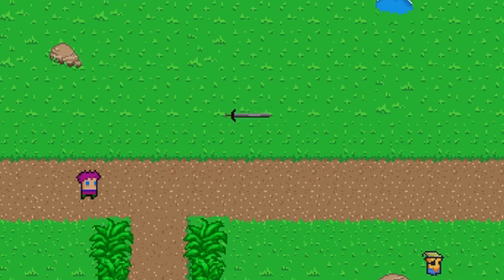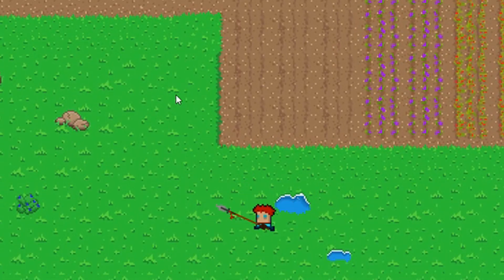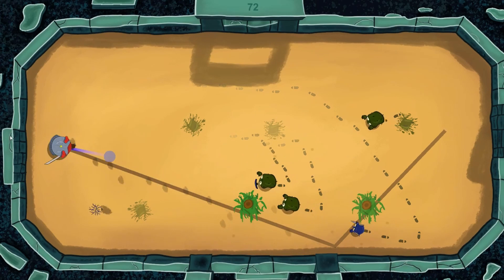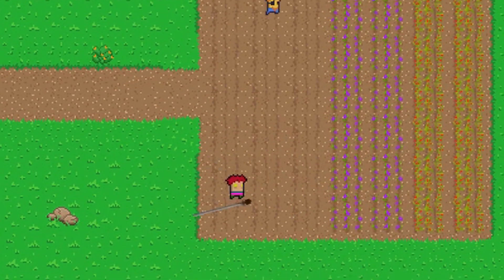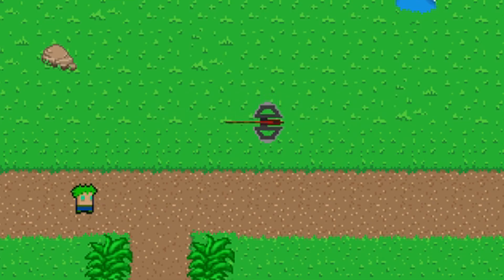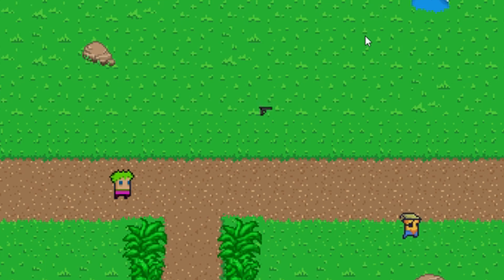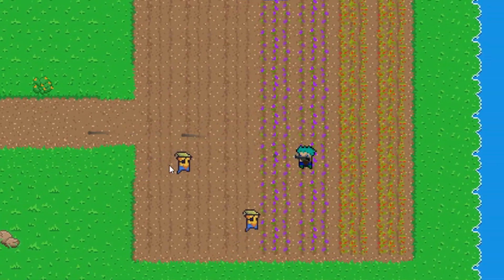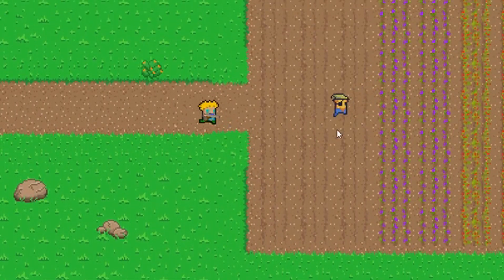WEAPONS, WEAPONS, WEAPONS... - Unity DevLog #3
In this video I am going to show you the current state of my newest project, a pixelart RPG.
This week I created a lot of new weapons. You will seee them all :D